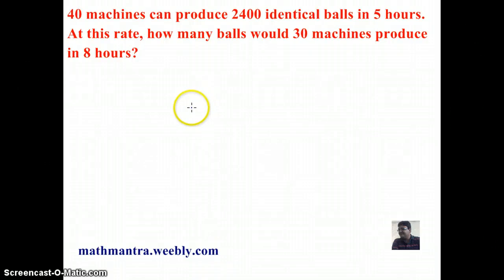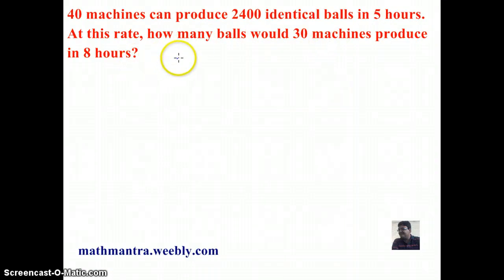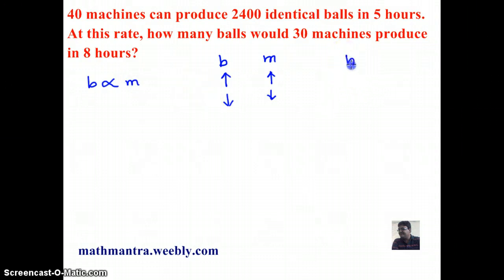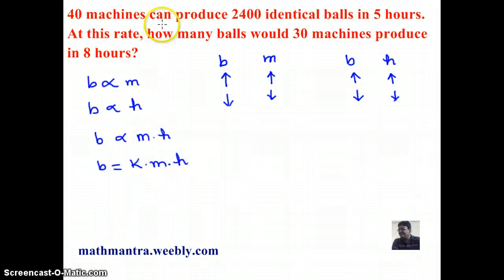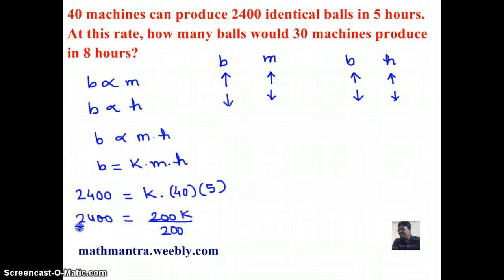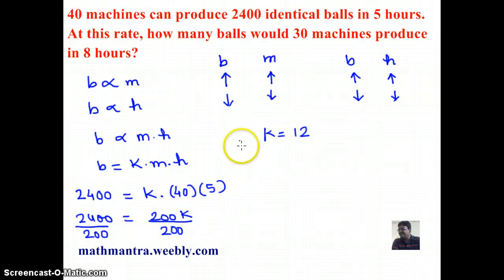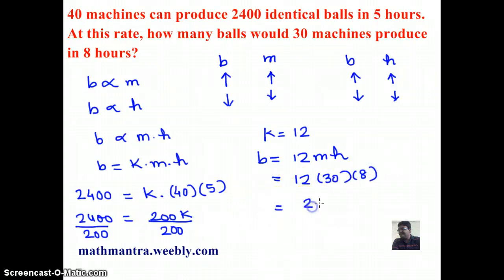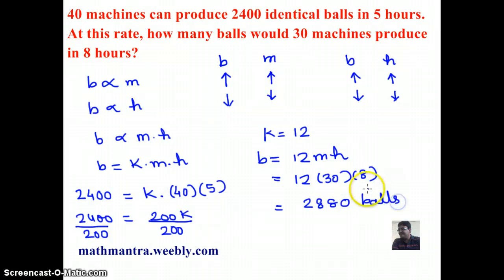RATIO AND PROPORTION VIDEO 8